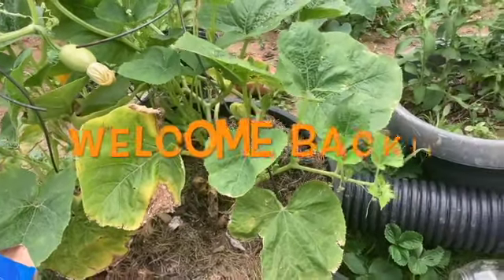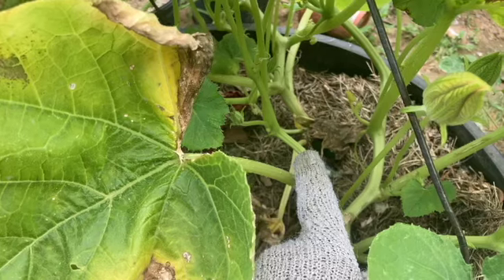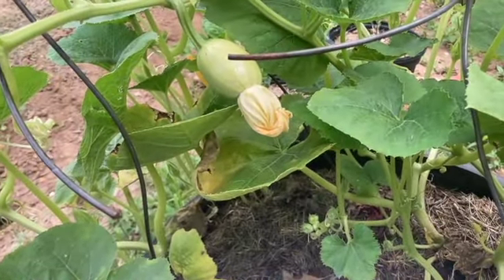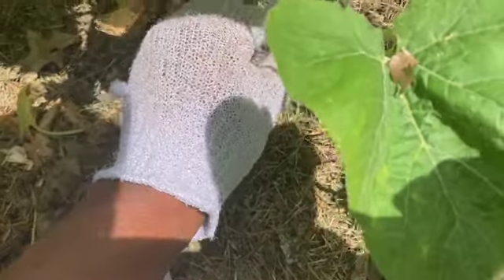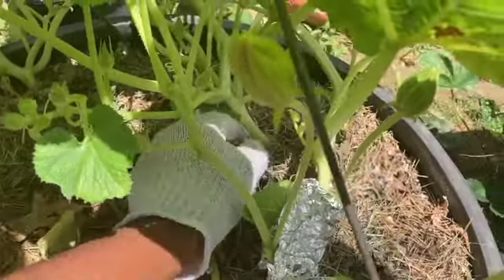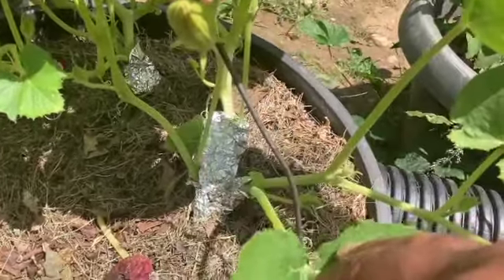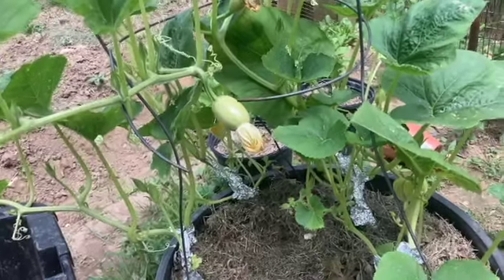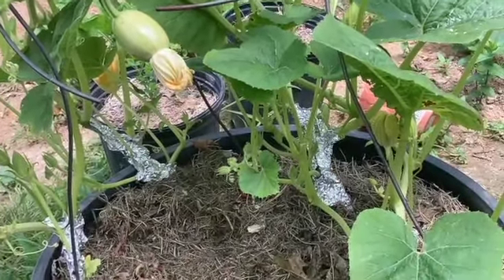HOW TO PROTECT YOUR PLANTS FROM SQUASH VINE BORERS!!!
Welcome Back!! Today we are going to show you how to protect your plants from Squash Vine Borers. I am growing Spaghetti Squash and I know how important it is to start early prevention from the Vine Borer.  I will teach you how to do this in this video. As always Thank you so very much for watching!!